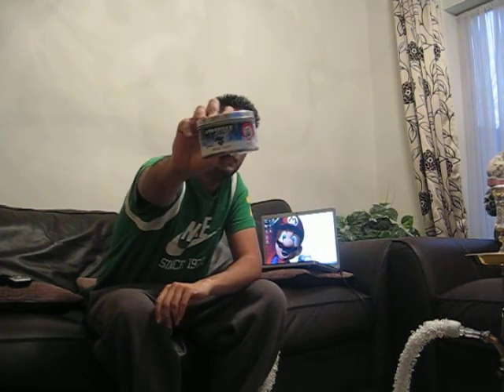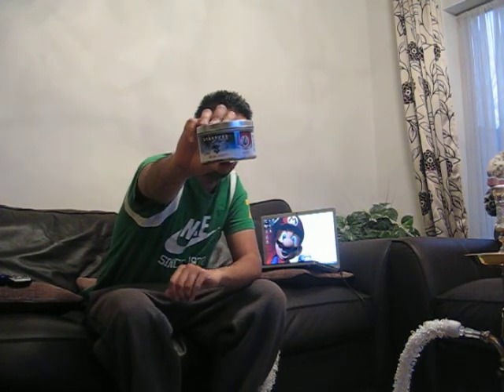Starbuzz Blue Mist Shisha Video Review By ShishaConnoisseurs UK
Summary: This flavour deserved a good score of 9.5/10 simply because it tastes exactly how it smells. A blueberry taste on the inhale with a cooling sensation of mint on the exhale accompanied by big fluffy clouds. Please check the video for more details.